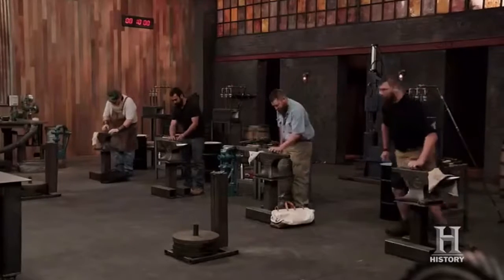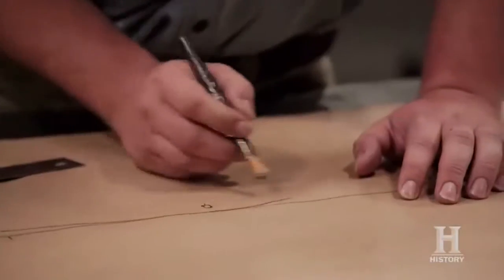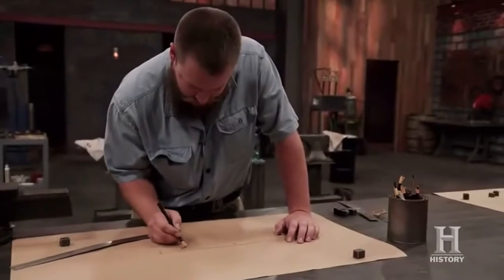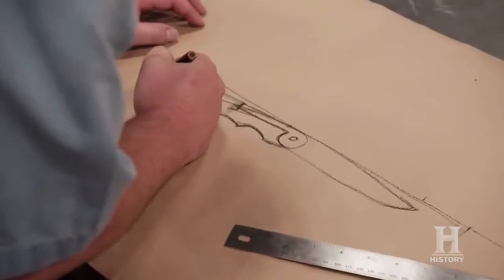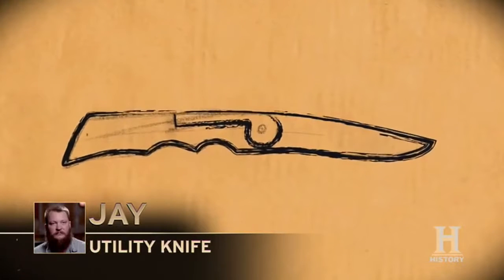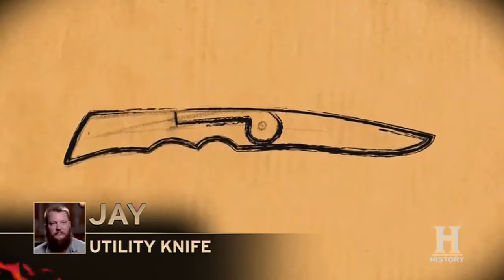Forged In Fire - My Zweihander Cue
This short clip from forged in fire has one of my songs I recorded in the background. My cue starts around 9 seconds in.